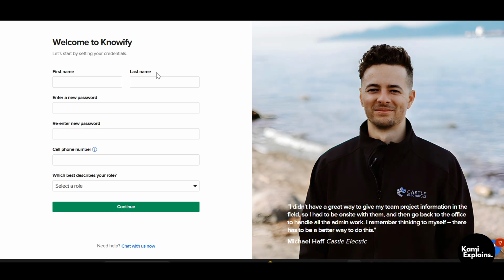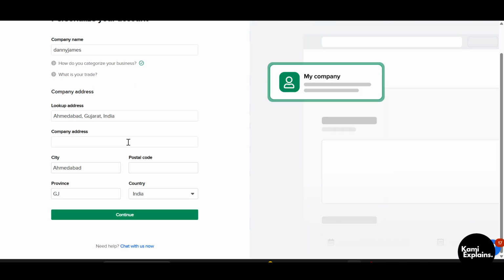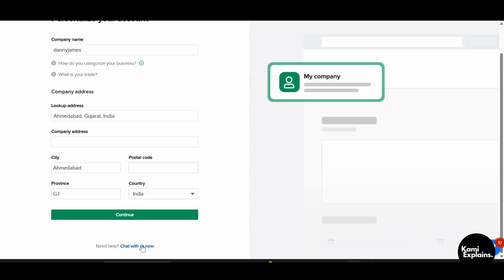Knowify Tutorial 2025 | How to Streamline Your Construction Project Management (Step-by-Step Guide)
🏗️ Want to streamline your construction project management with Knowify? This step-by-step Knowify tutorial will guide you on how to use Knowify in 2025 to manage projects, track budgets, schedule tasks, and improve team collaboration. Whether you're a contractor, subcontractor, or construction business owner, this guide has everything you need to take your operations to the next level.

🔍 What You’ll Learn in This Tutorial:
✅ Setting up your Knowify account and customizing it for your business
✅ Creating and managing construction projects with detailed timelines and milestones
✅ Tracking budgets, expenses, and invoices in real-time
✅ Scheduling and assigning tasks to your team with automated reminders
✅ Using Knowify’s mobile app for on-site updates and time tracking
✅ Tips for integrating Knowify with tools like QuickBooks for seamless accounting
✅ Best practices for improving efficiency and profitability in construction projects

This guide is perfect for construction professionals looking to simplify their workflows and stay organized while managing multiple projects. With clear instructions, practical examples, and actionable tips, you'll learn how to use Knowify effectively to save time, reduce errors, and grow your business.

🌟 Key Features Covered:

Real-time budget tracking to avoid cost overruns
Centralized platform for managing documents, contracts, and communications
Automated workflows for invoicing, payroll, and reporting
Mobile accessibility for updating project progress from the field
Enhancing transparency with client portals for real-time updates

🔗 Additional Resources:
For more tutorials on project management tools, construction software, and business optimization strategies, subscribe to our channel and check out our blog for detailed guides on improving efficiency in your operations.